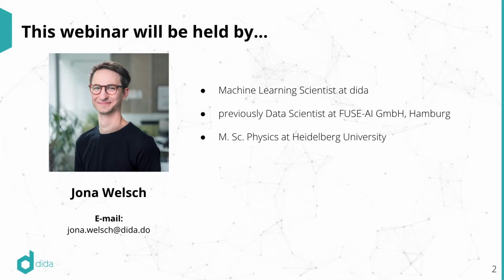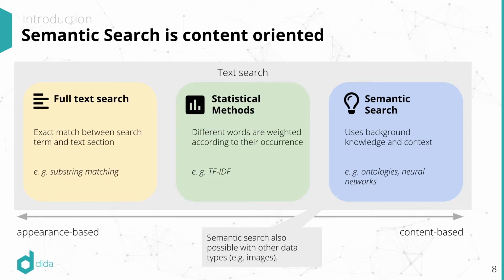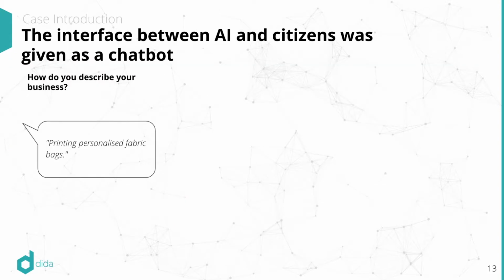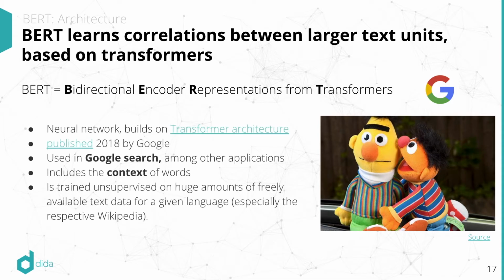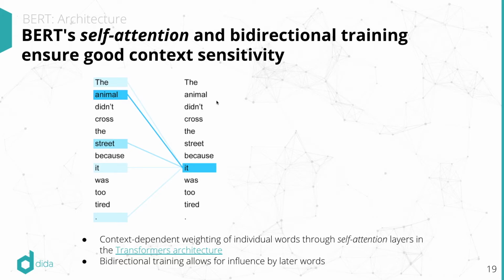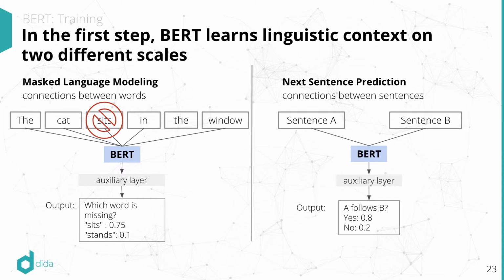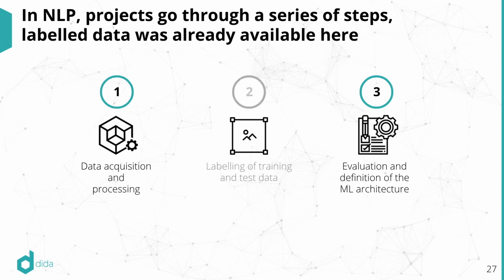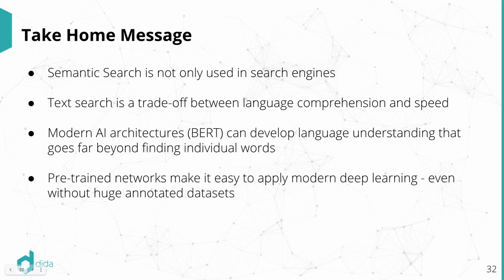BERT: Semantic Search and Understanding of Natural Text with Neural Networks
The semantic search is a certain form of text search, which aims to deliver results that match the content. This means that it has to take into account the context of search terms, for example: If you are looking for the best bank to sit in, you probably do not mean a financial institution.

Semantic search methods are ubiquitous today - every time you search on Google, part of the results are ranked using semantic search.

Historically based semantic search mainly relied on expert knowledge that had to be written down in a structured form, so-called ontologies. For some time now, however, methods of artificial intelligence have been established in this field, which make the manual formalization of contexts obsolete. One of the most prominent examples is BERT - an architecture and training variant of neural networks published by Google in 2018, which enables a broad application without extensive pre-training.

In this webinar you will get an introduction to the application of BERT for Semantic Search using a real case study:
Every year millions of citizens interact with authorities and are regularly overwhelmed by the technical language used there.
In the course of the seminar we will answer the following questions, among others:

How does BERT for Semantic Search work?
What problems can you solve with Semantic Search?
What data do you need for it?

Find more information on this webinar as well as the corresponding slides

dida is your partner for AI-powered software development. We develop stand-alone prototypes, deliver production-ready software and provide mathematically sound consulting to in-house data scientists.